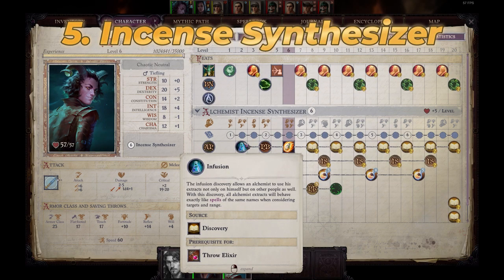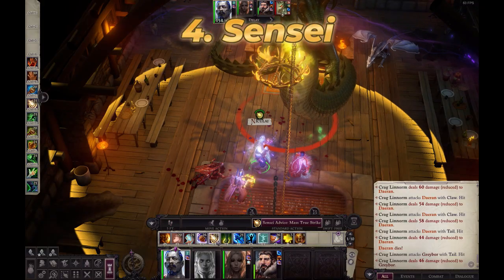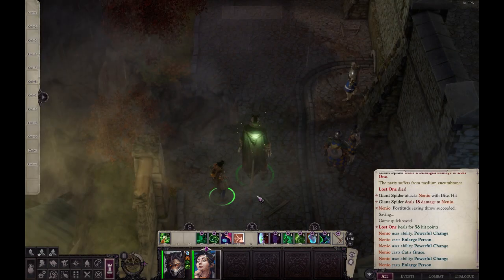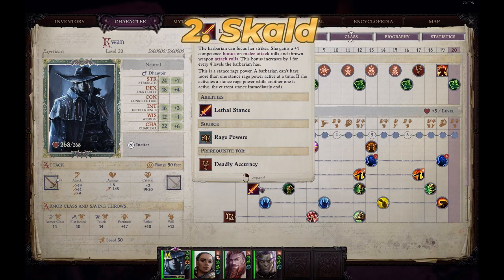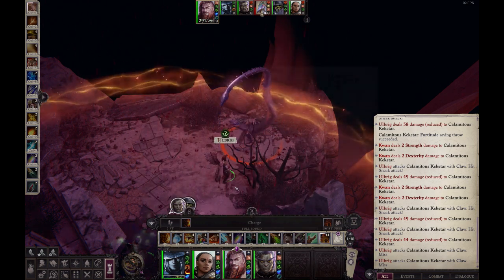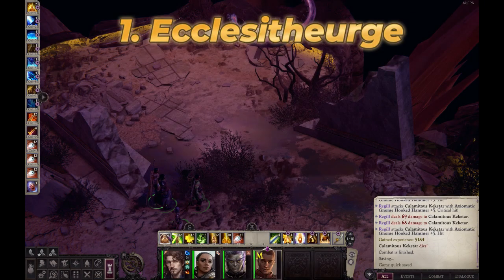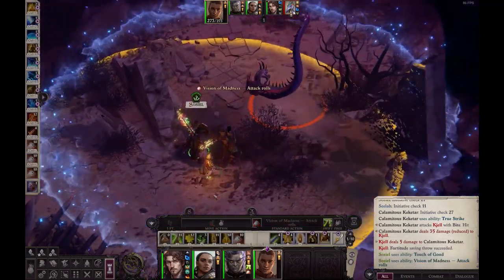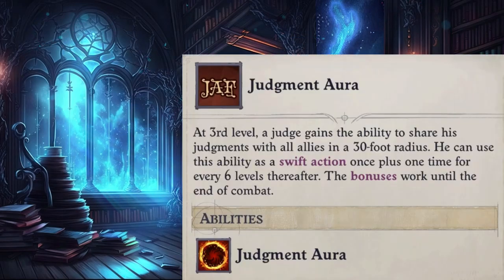Pathfinder WOTR: Top 5 Buffers!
Ok, I thought it fitting to do a Top 5 Buffers after just doing a debuffer video. I think these are more straightforward too and will probably be used by more people.

What are your thoughts? Would you place someone else in the list?

TIMESTAMPS
0:00 Intro
0:28 Incense Synthesizer
1:23 Sensei Monk
2:02 Brown Fur Transmuter
3:20 Skald
5:06 Paladin
5:52 Ecclesitheurge
7:14 Outro